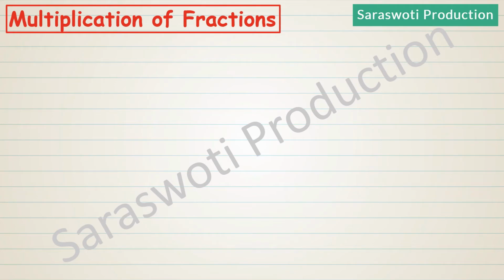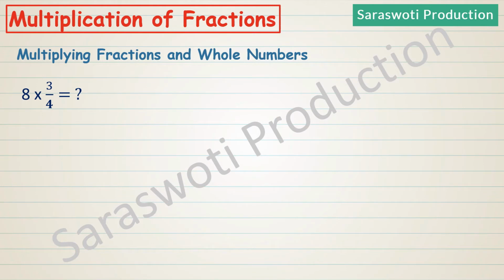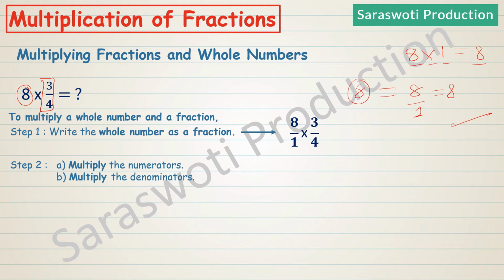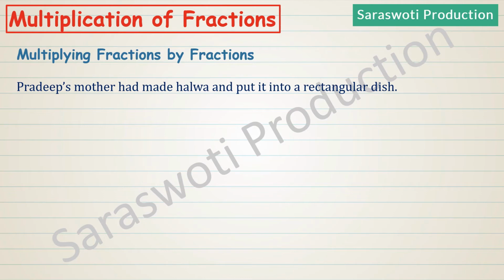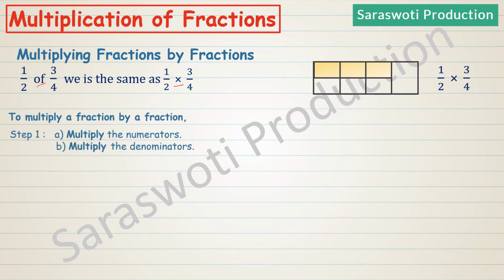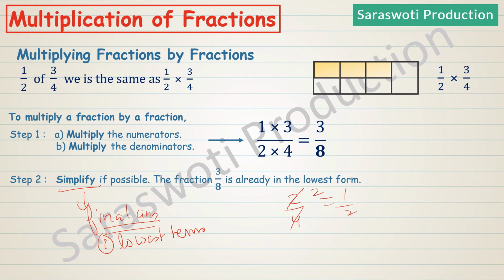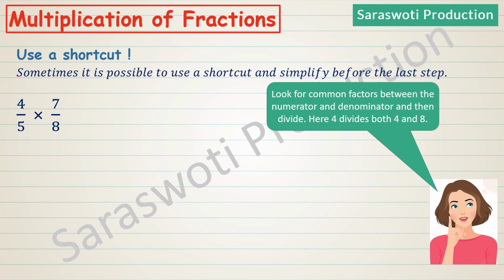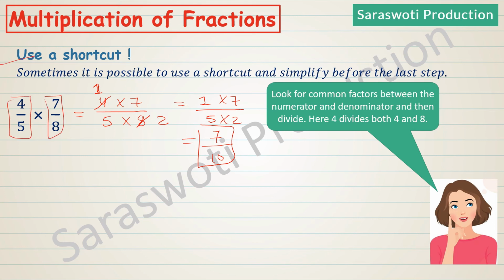Multiplication of Fractions|Multiplying Fractions & Whole Numbers|Multiplying Fractions by Fractions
Hello students !
Welcome to Crash Course 2.0 - Learn To Grow
Today, we are going to learn about Multiplication of Fractions | Class 1 to Class 7 |

1. Multiplying Fractions and Whole Numbers
To multiply a whole number and a fraction,
Step 1 : Write the whole number as a fraction.
Step 2 :   a) Multiply the numerators.
           b) Multiply the denominators.

2. Multiplying Fractions by Fractions
To multiply a fraction by a fraction,
Step 1 :   a) Multiply the numerators.
Step 2 :   Simplify if possible. The fraction 3/𝟖 is already in the lowest form.